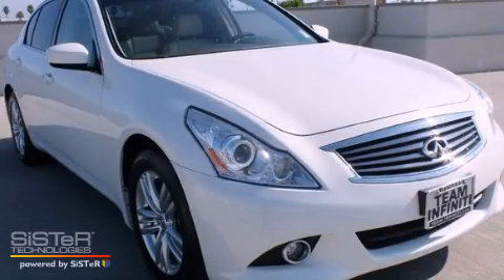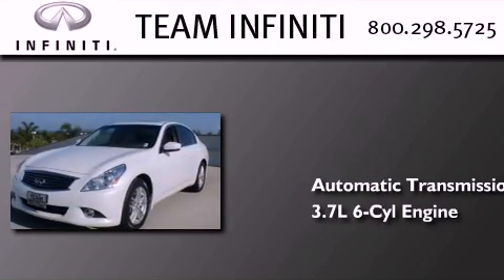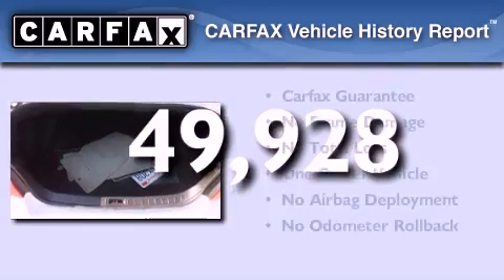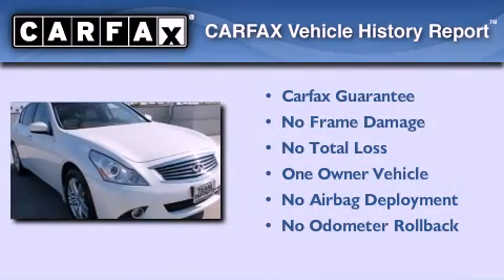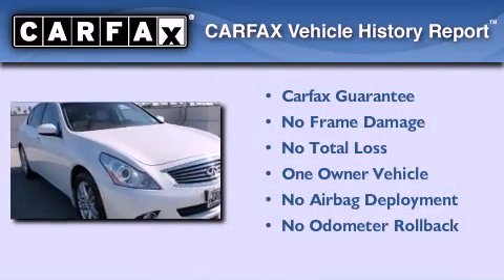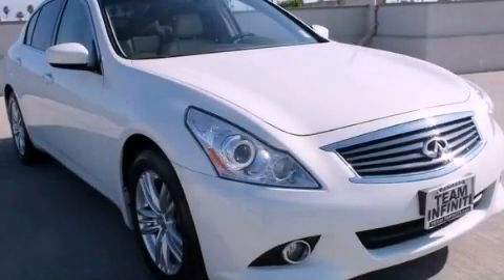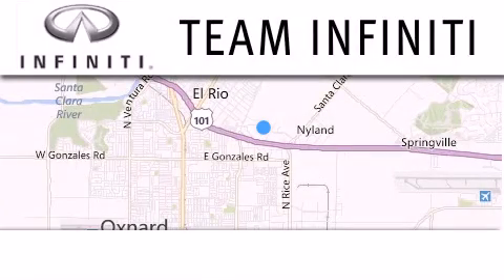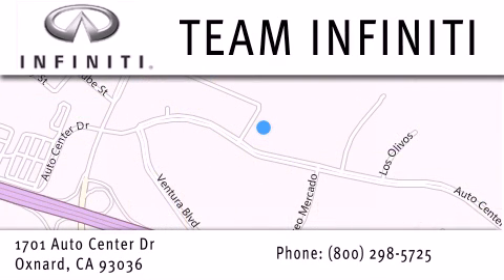2010 Infiniti G37 Sedan Oxnard CA 93036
We have been honored to serve the Oxnard CA area , we promise that your experience at our dealership will exceed your expectations !

 Year : 2010
 Make : Infiniti
 Model : G37 Sedan
 Engine : 3.7L DOHC 24-valve V6 aluminum engine
 Trans . : Automatic
 Exterior : Other
 Miles : 49,928
 Interior : Other
 Stock : F2062P